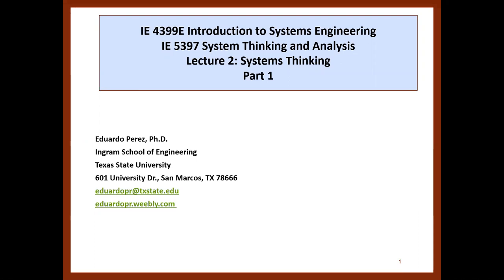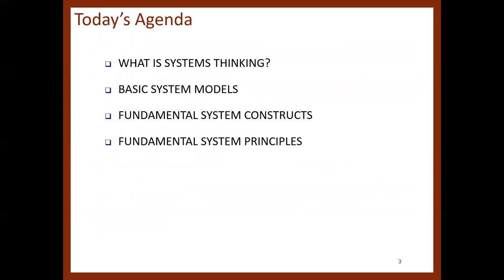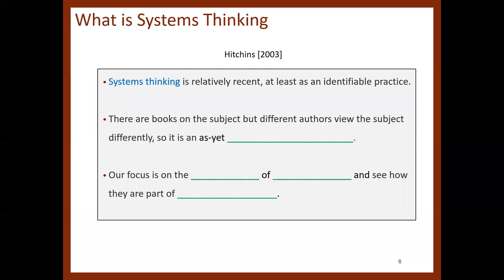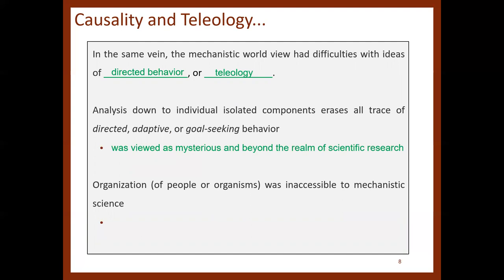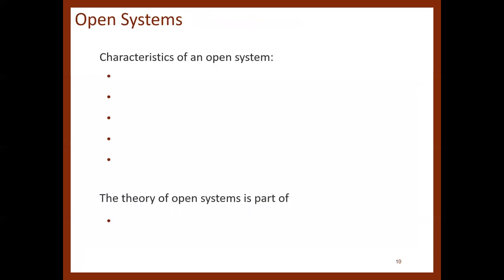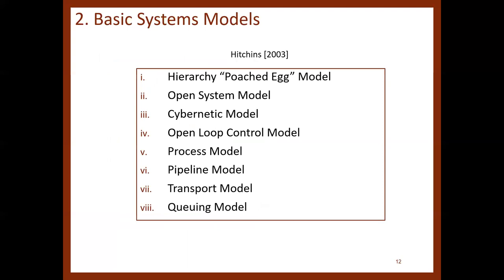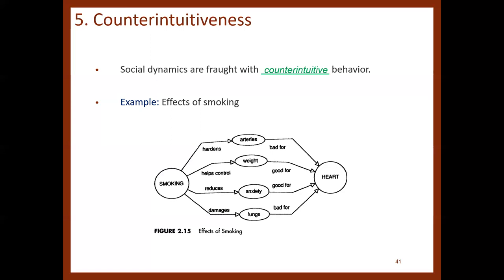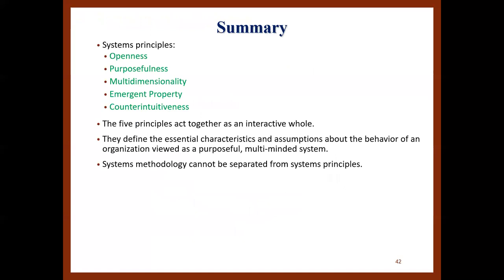Lecture 2P1: IE4399E IE5397 Systems Engineering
Systems Thinking